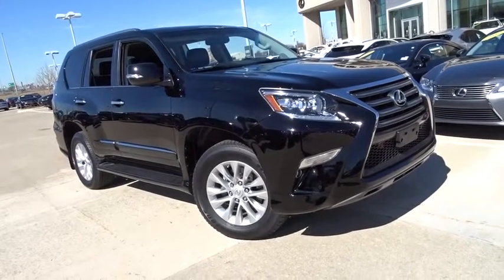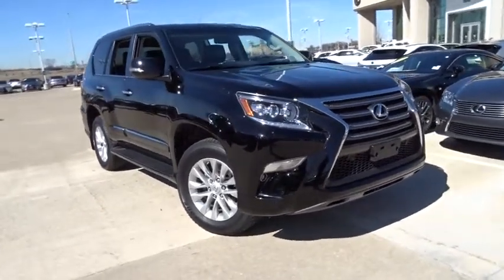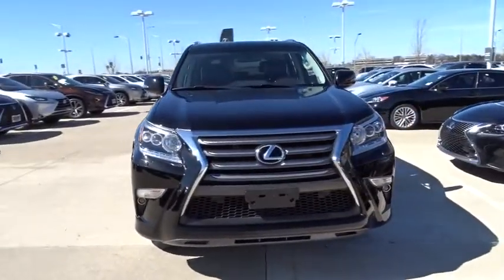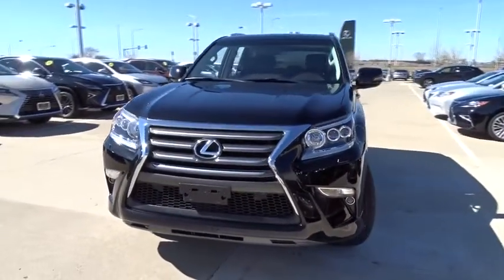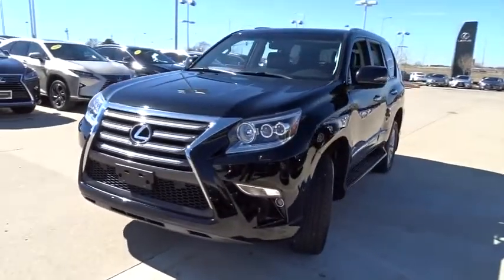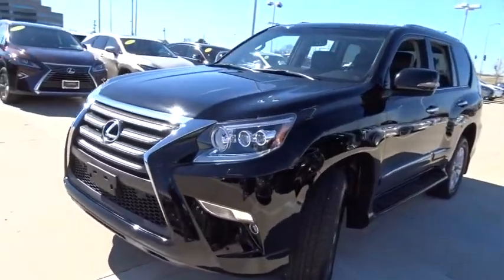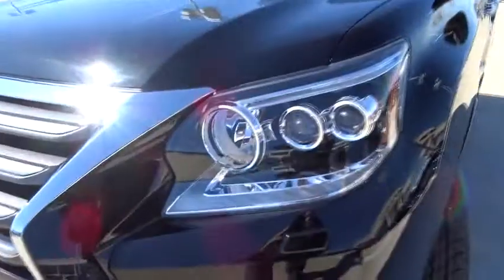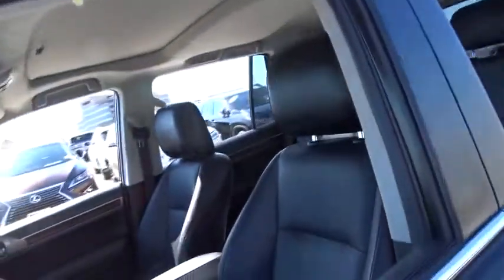2016 Lexus GX 460 near me Palatine, Arlington Heights, Barrington, Glenview, Schaumburg, IL 6337P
Blackonyx Used 2016 Lexus GX 460 available near me in Palatine, Illinois at Arlington Lexus. Servicing the Arlington Heights, Barrington, Glenview, Schaumburg, IL area.